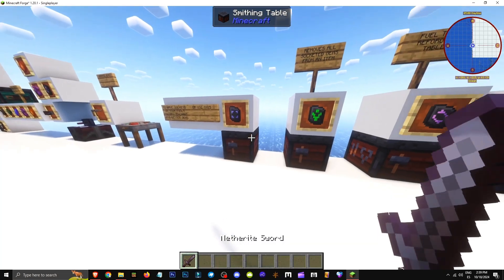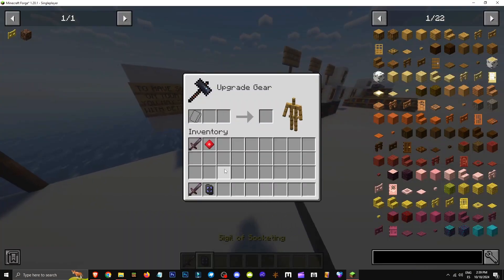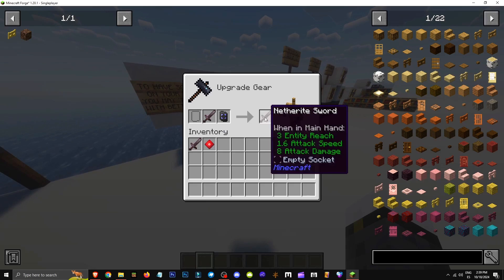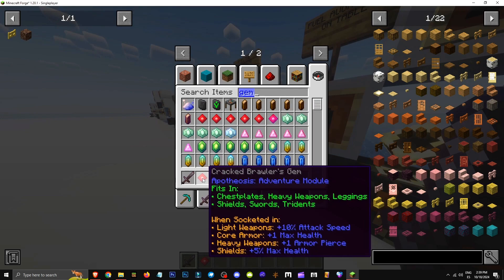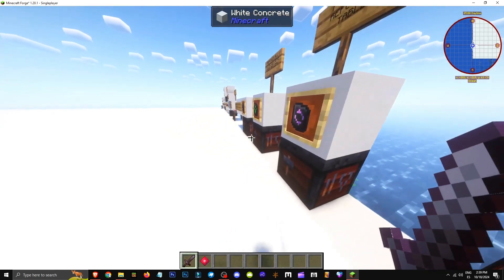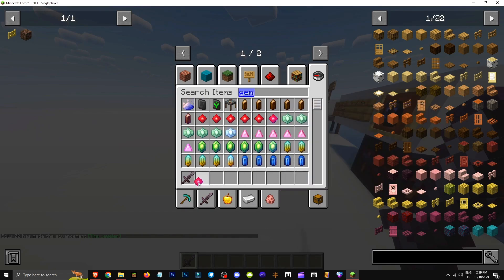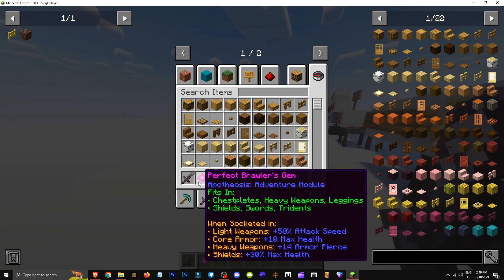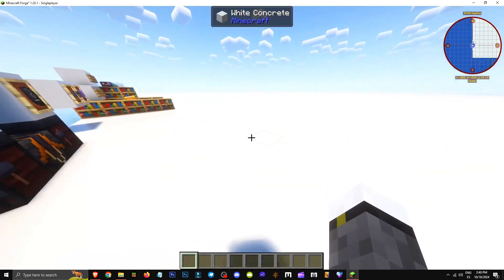🟨 HOW to PUT GEMS to an OBJECT in the APOTHEOSIS MOD in MINECRAFT